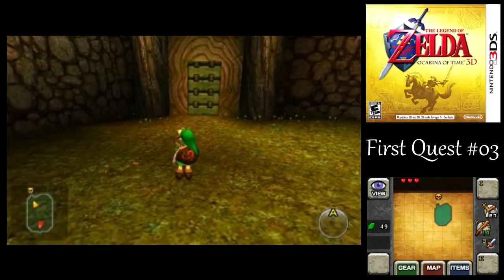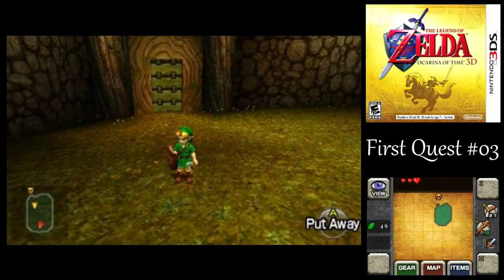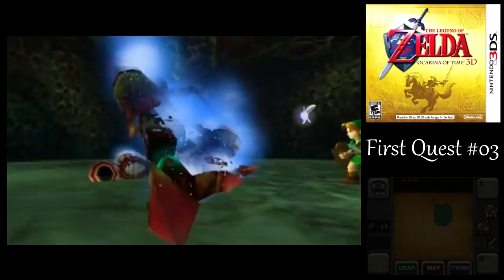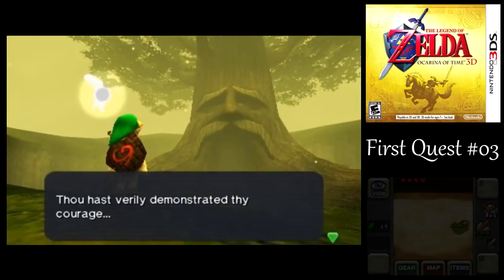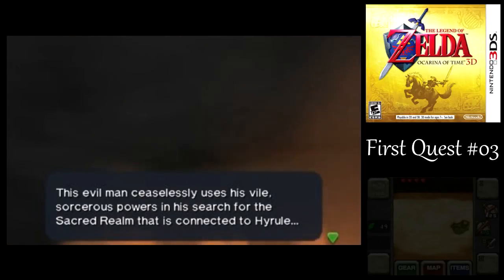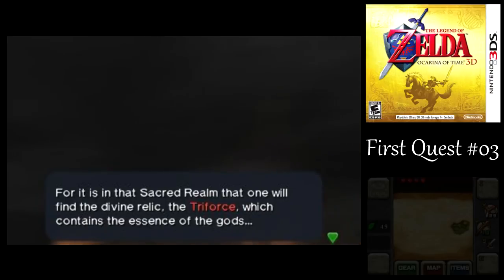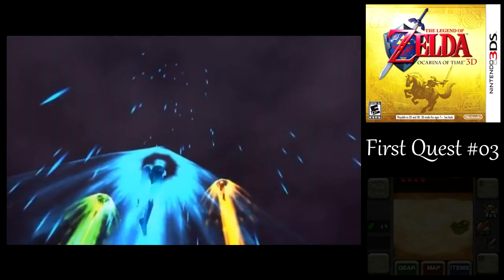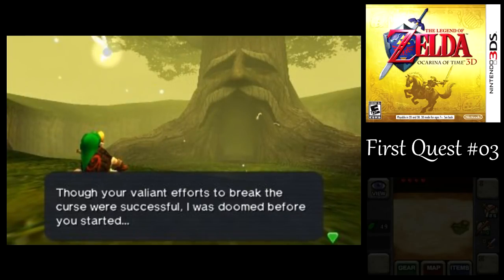Let's Play Ocarina of Time #03 (First Quest) - But Thou Must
In this episode of Ocarina of Time, we find the source of the curse on the Deku Tree and try to put an end to it before it's too late.  Afterwards, we get drafted.